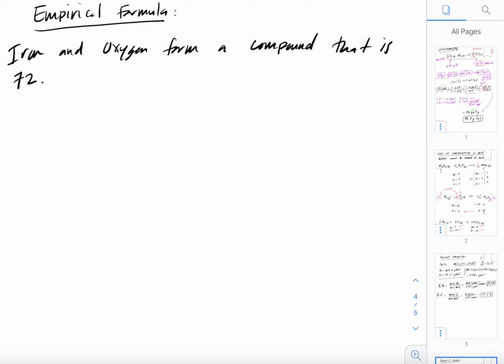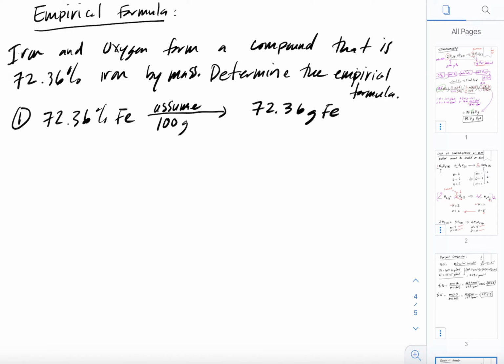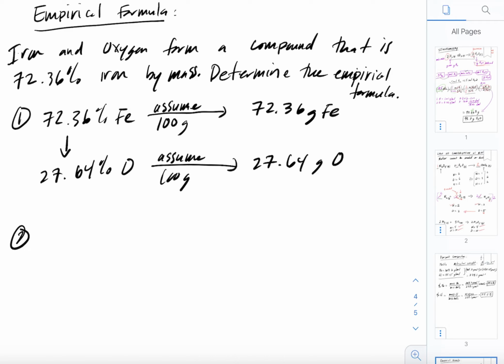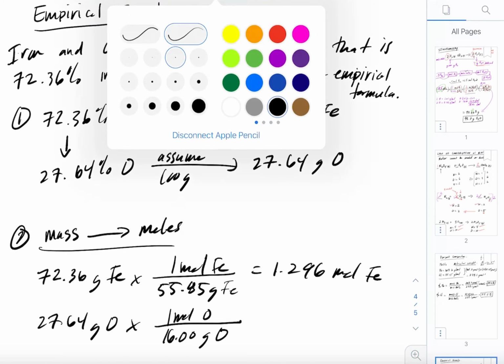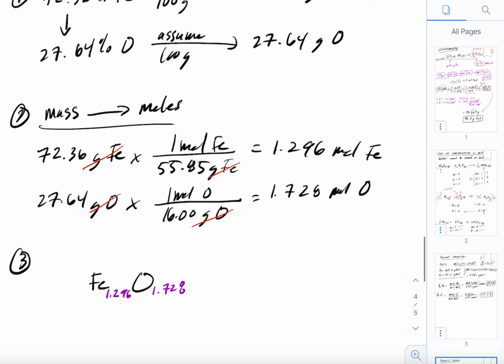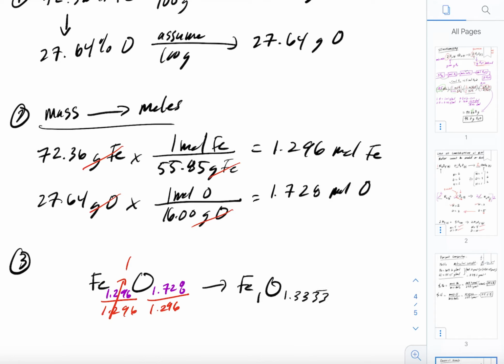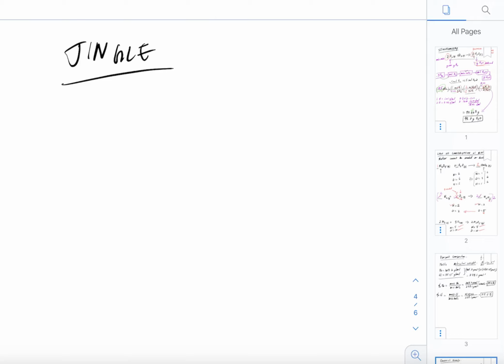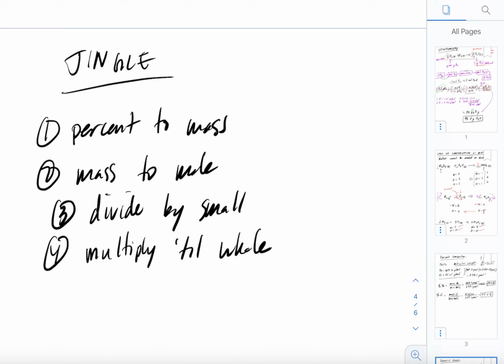Empirical Formula with audio